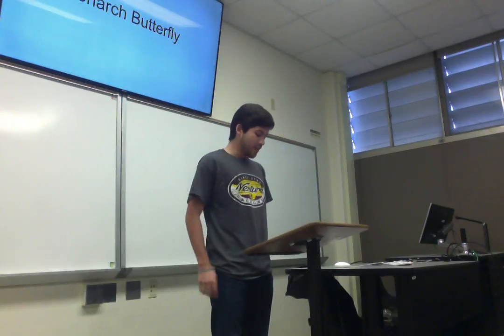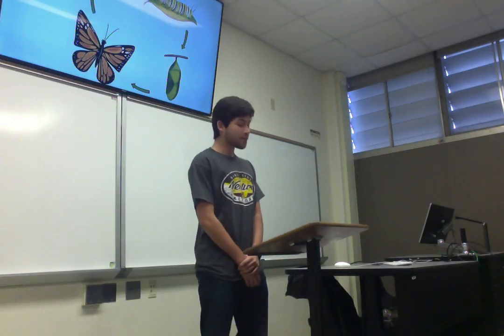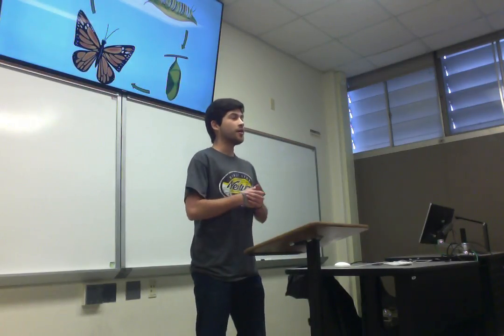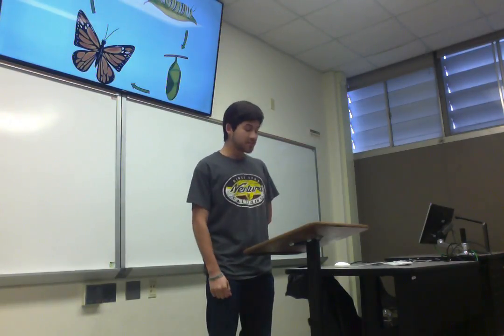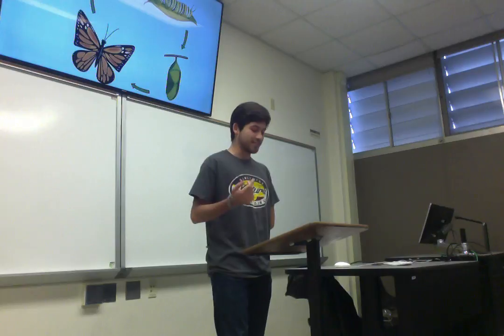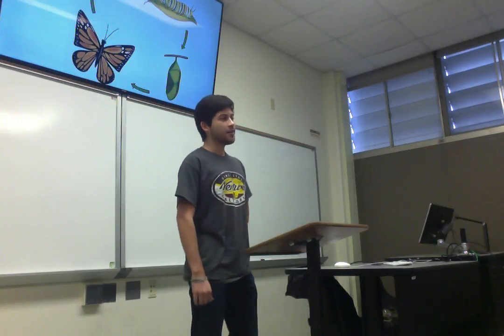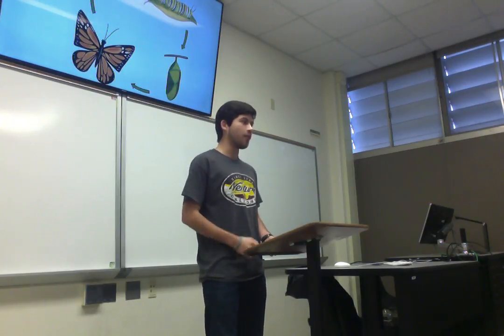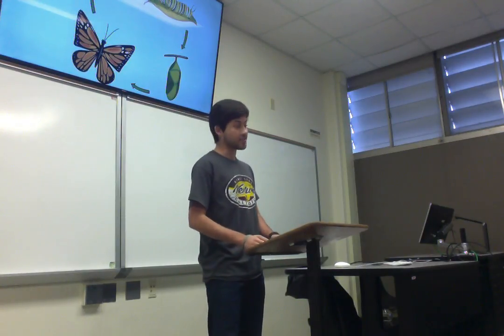Movie on 2 13 18 at 3 14 PM